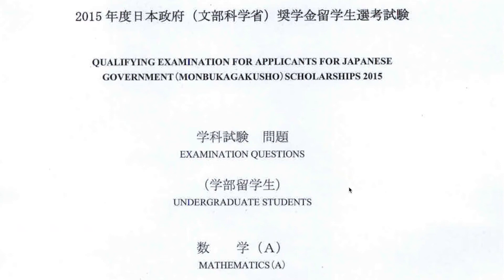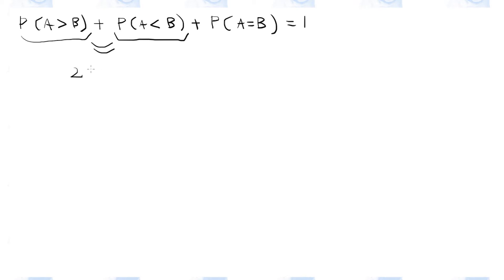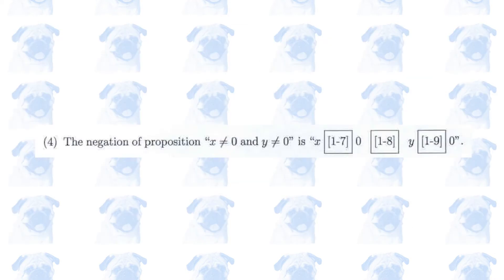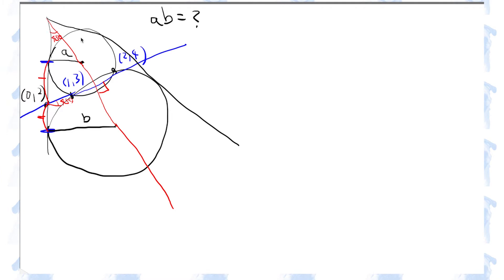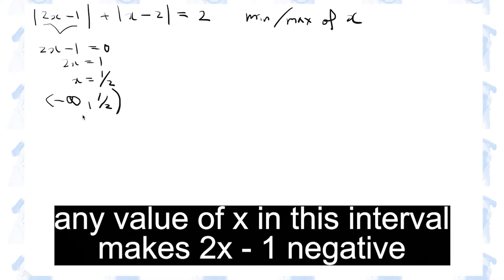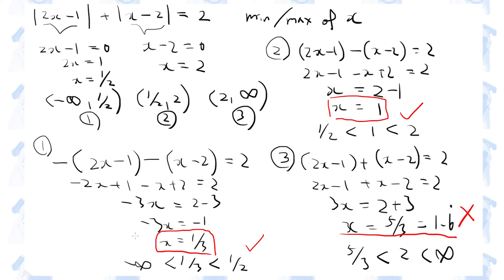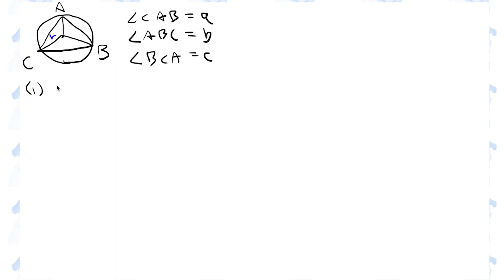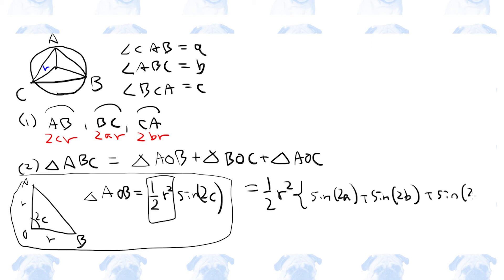MEXT Undergraduate Maths A 2015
If you have better or simpler solutions, please share them in the comment section below to help out your fellow MEXT applicants!

Time stamps:
Section 1: 00:08
Section 2: 14:12
Section 3: 18:07